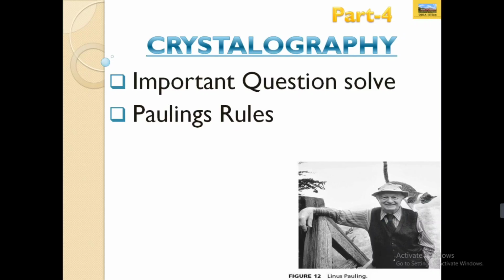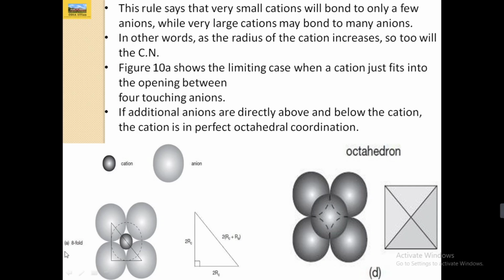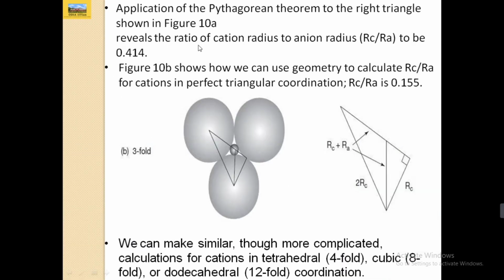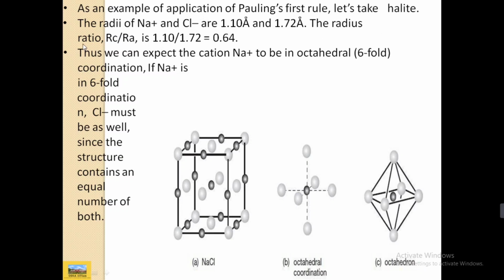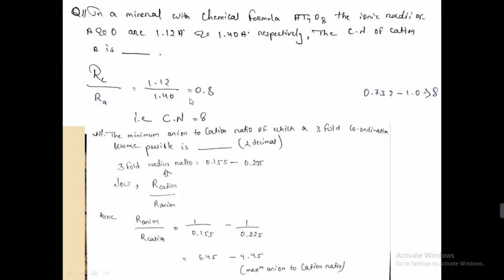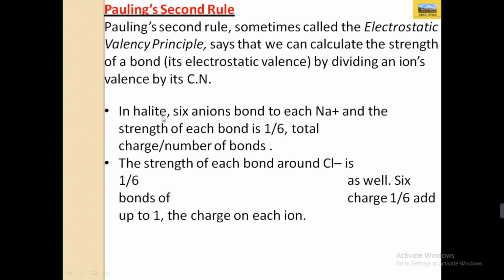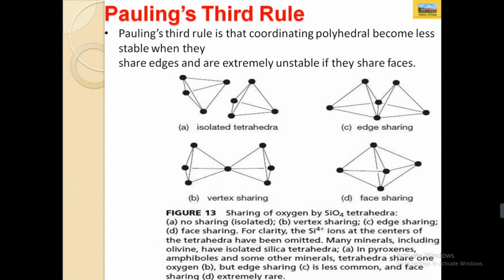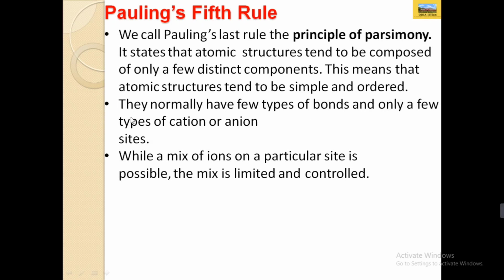"Unraveling Chemical Mysteries: Pauling's Rules and Their Transformative Applications"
Dive into the intriguing realm of Pauling's Rules and discover their profound impact on the world of chemistry. From predicting crystal structures to understanding bonding behaviors, Pauling's Rules serve as fundamental principles guiding the behavior of atoms and molecules. Join us as we explore the application of these rules in various fields such as materials science, nanotechnology, and pharmaceuticals. Unlock the secrets of crystallography, polymorphism, and beyond with PaulingsRules